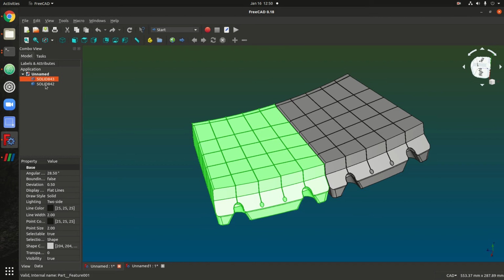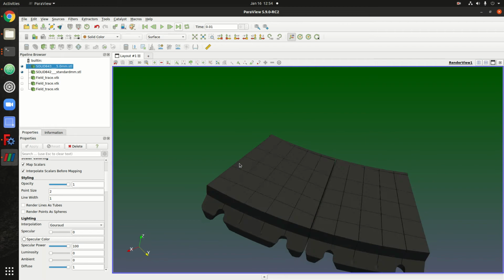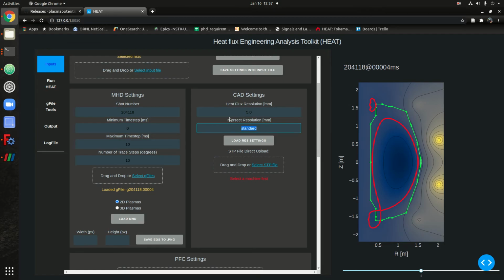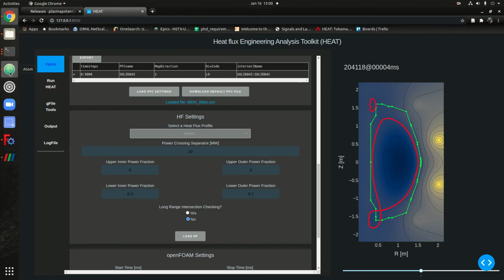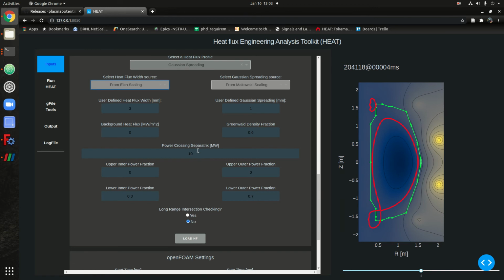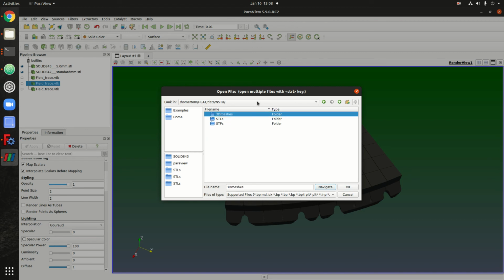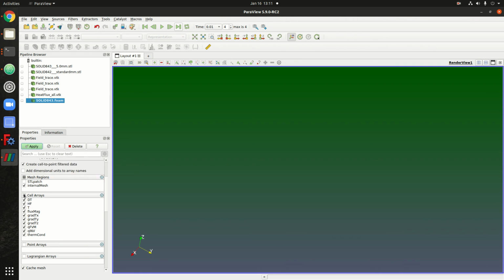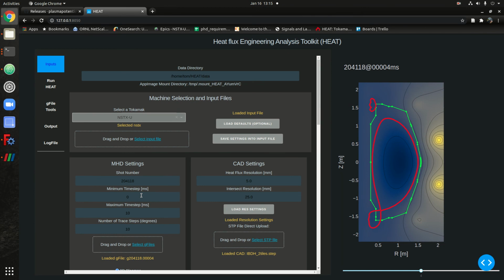HEAT Tutorial: Test Case (LEGACY VIDEO)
Note:  This is a legacy video. It does not reflect the latest version of HEAT.  See other videos on this channel for newer videos.

Tutorial video for user's first HEAT run using the test case provided with HEAT.

HEAT is a tool for predicting the heat fluxes and temperatures on tokamak plasma facing components.